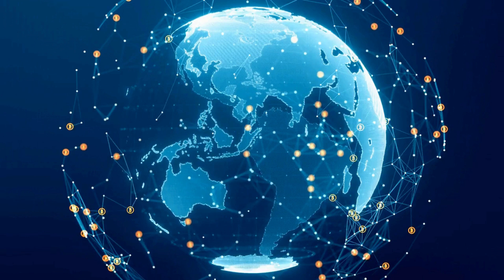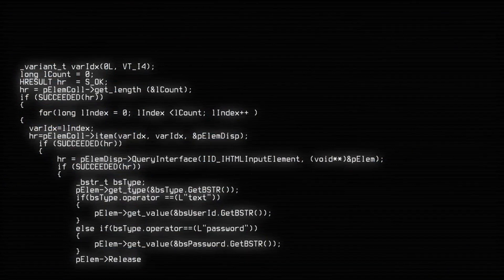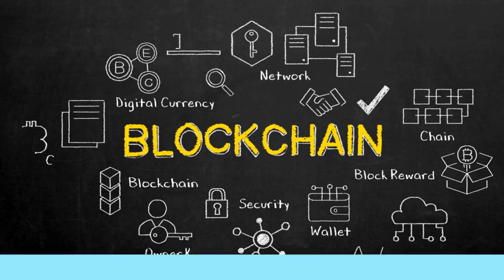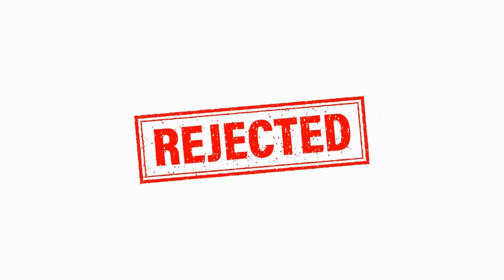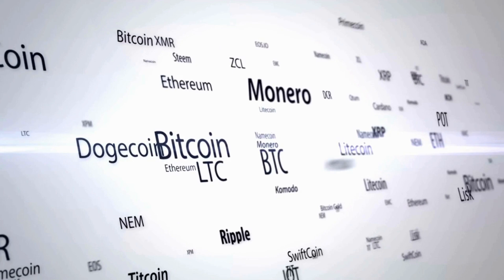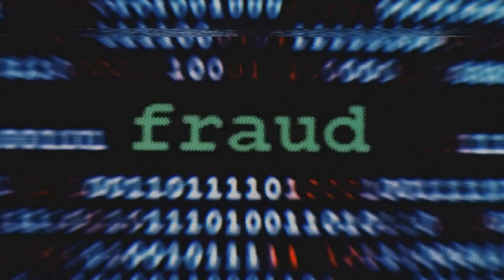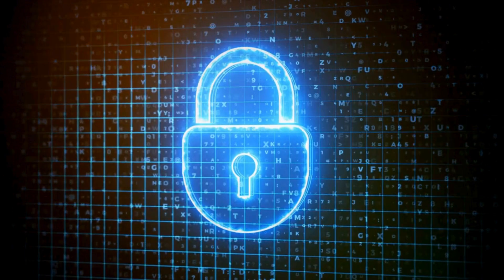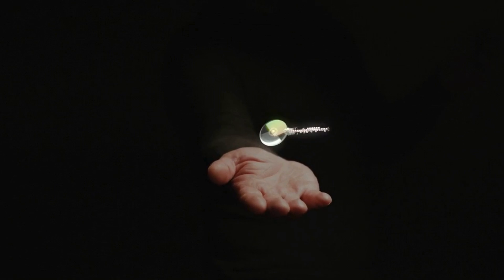What is Cryptocurrency? | Key Concepts Simplified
Welcome to our engaging and simplified guide on the key concepts of cryptocurrency! In this video, we break down the complex world of crypto into digestible nuggets of knowledge, perfect for beginners and enthusiasts alike.
Whether you're a crypto-curious individual or looking to enhance your understanding of the crypto realm, this video is your passport to the exciting world of cryptocurrency. Join us on this simplified journey into the heart of crypto key concepts – where knowledge meets accessibility! 🌐🔔